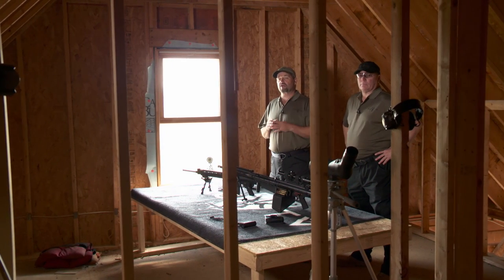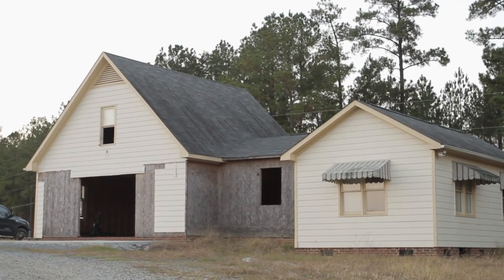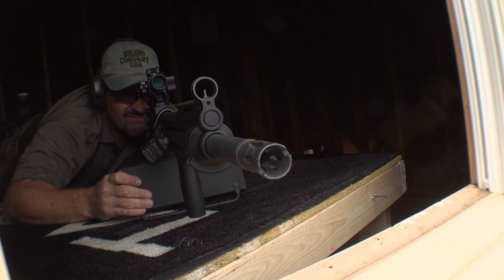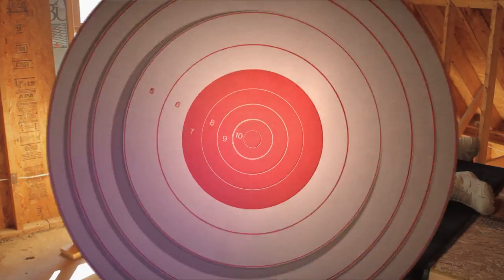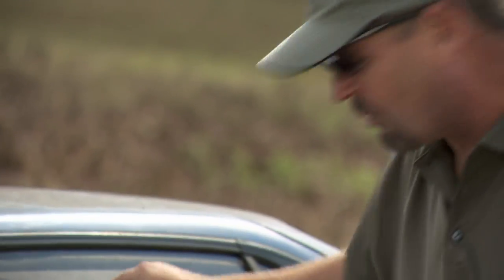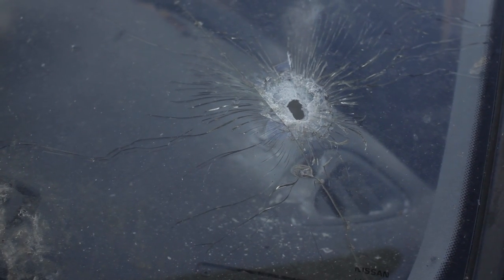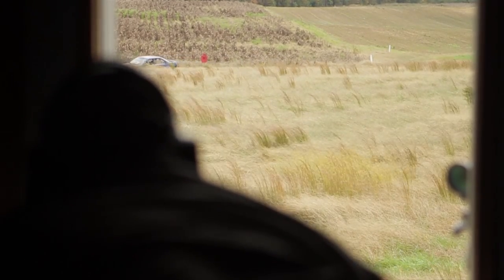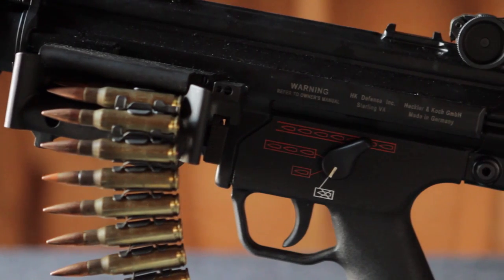H&K 21 vs. SR25 vs. Car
Many H&K weapons are favored by the Special Ops community and in the right situation, the H&K 21 is on that list. Perhaps the most unique belt fed machine gun yet designed, TAC-TV compares the H&K 21 to the battle proven SR25 in an accuracy challenge. Oh and we blow up a car.